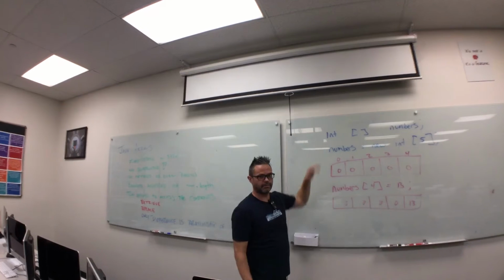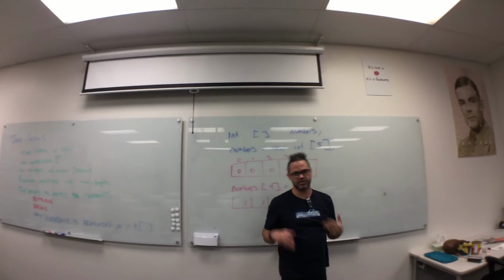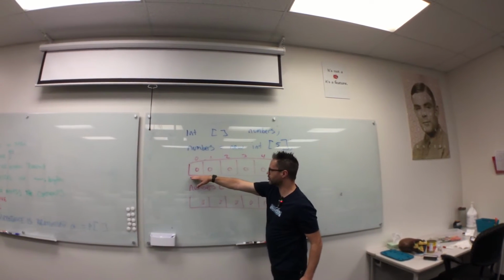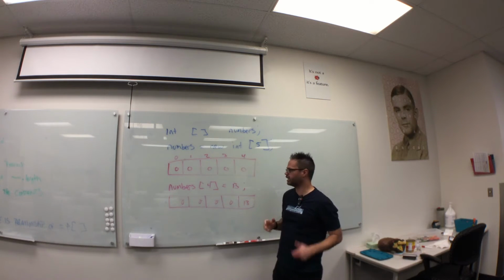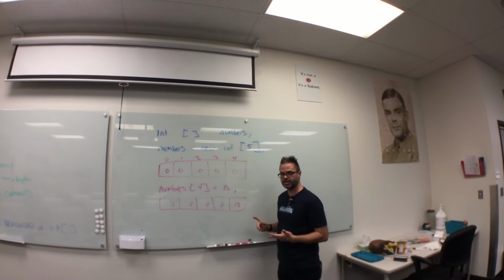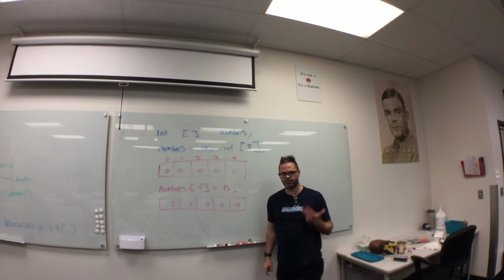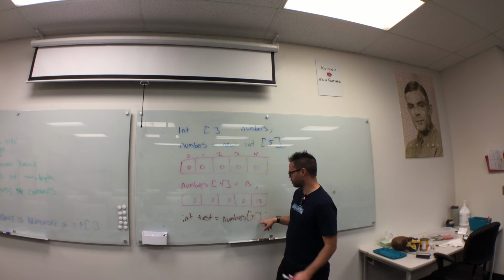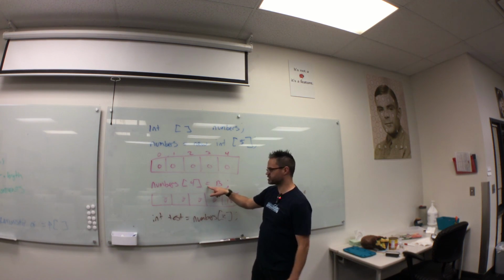Array demo with int data